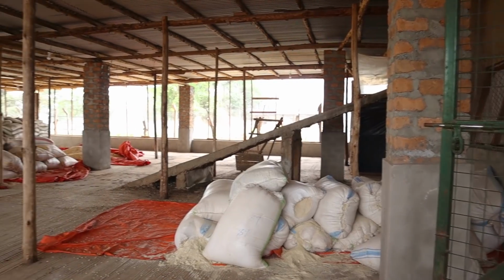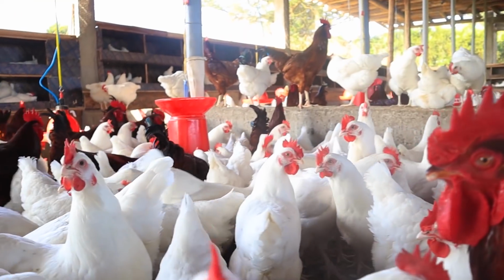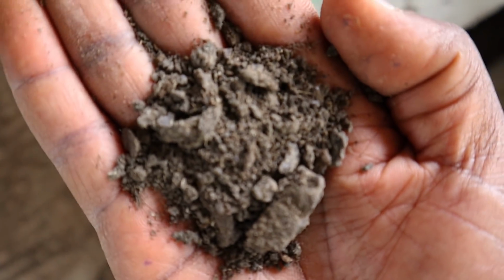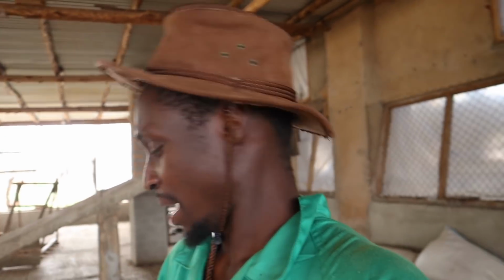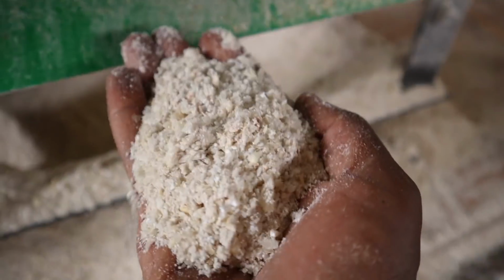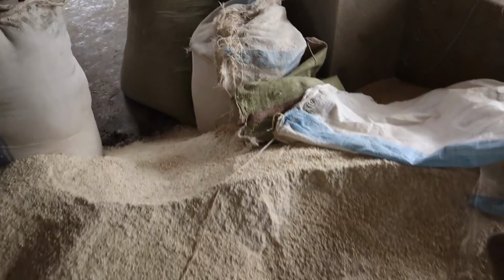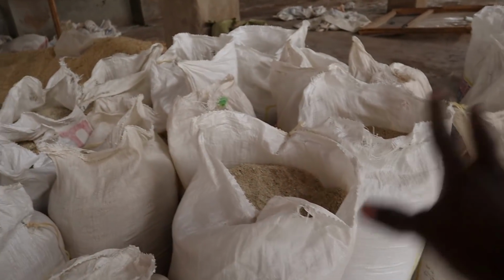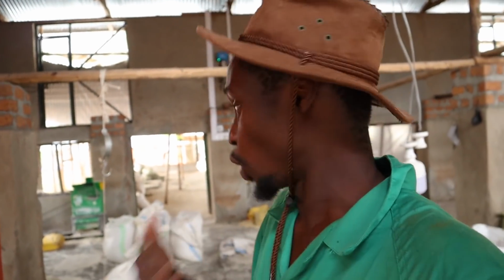How we prepare feeds for OVER 20,000 Chickens on the farm